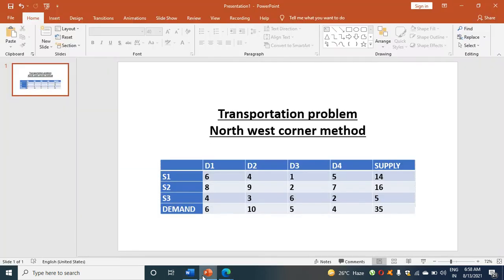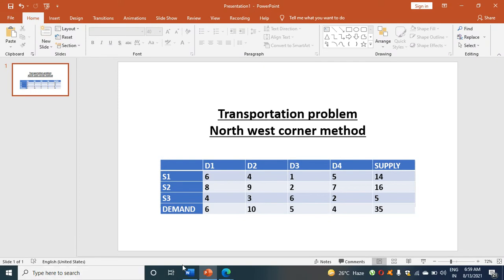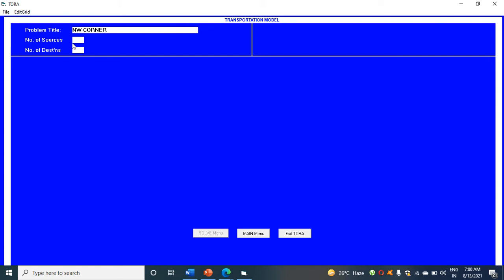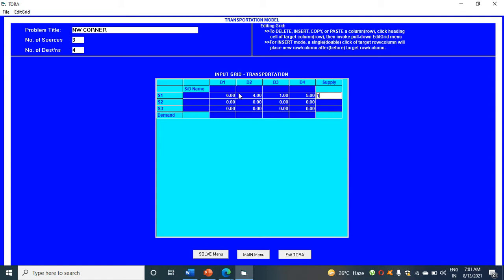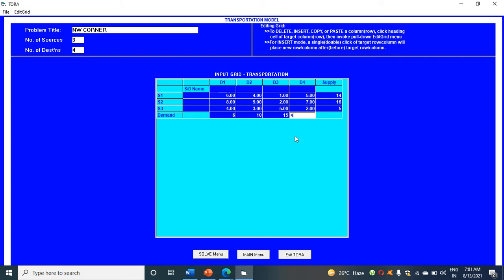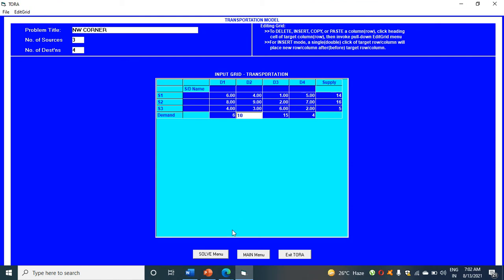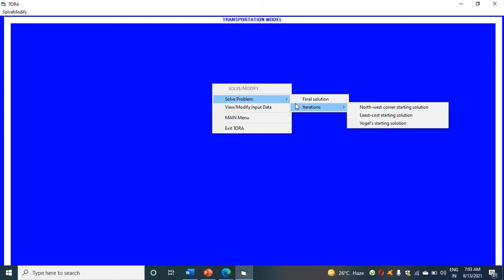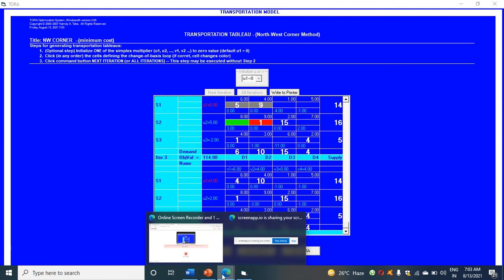NORTH WEST CORNER USING TORA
TRANSPORTATION PROBLEM NORTH WEST CORNER USING TORA